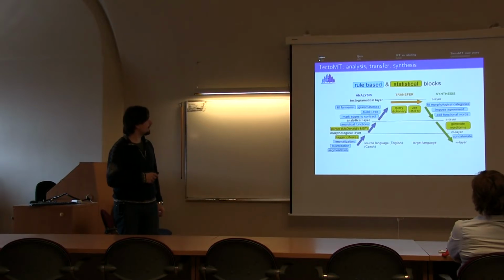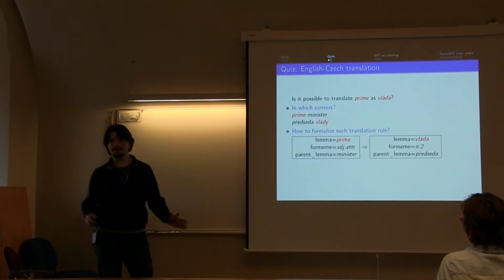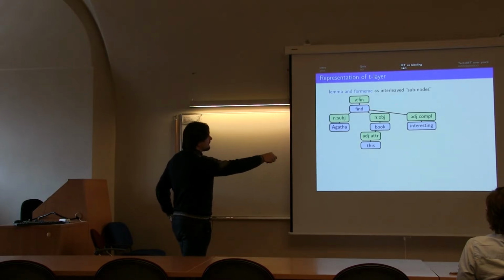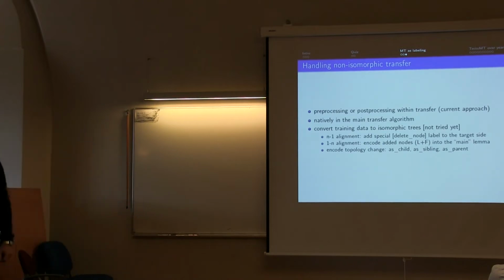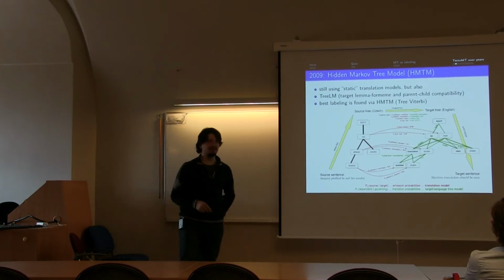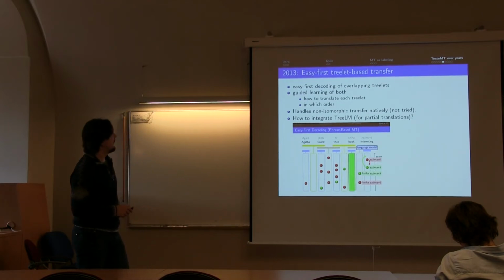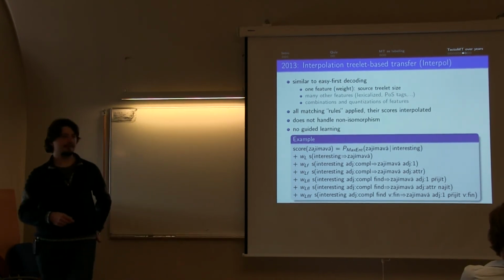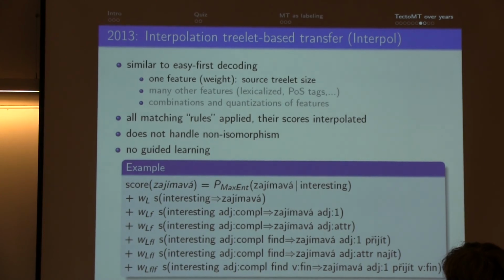Machine Translation and Discriminative Models [ LingMon #95 ]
This talk will consist of two interweaving parts on the border of machine learning and machine translation. In the theoretical part I will focus on large-scale multiclass classification, online learning, label-dependent features and a choice of loss function. In the practical part I will report on my ongoing experiments with Vowpal Wabbit and deep-syntactic MT system TectoMT.